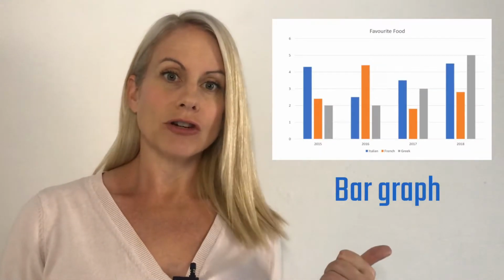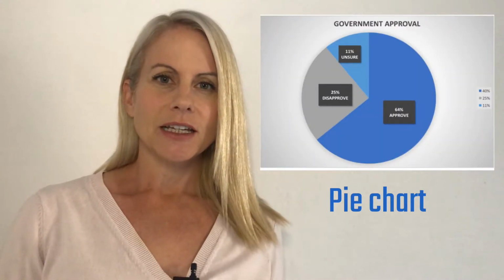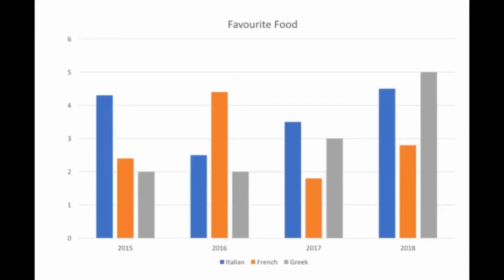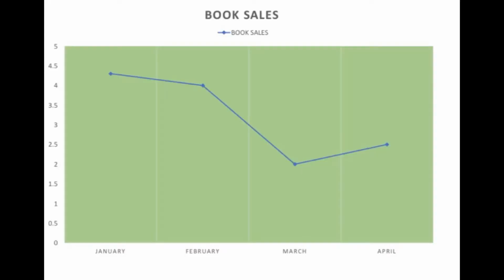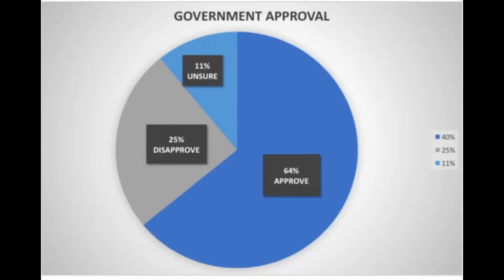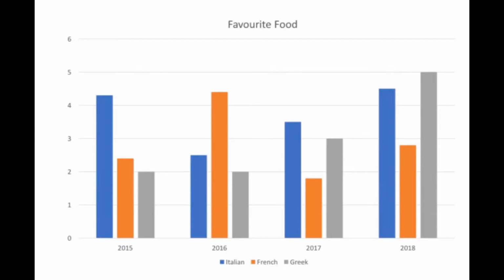LEARN ENGLISH: Describe Charts and Graphs!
Hi Everyone,

In this lesson you'll learn simple ways to describe trends in charts and graphs using verbs, nouns and adverbs.
I hope this information helps you.

Melissa